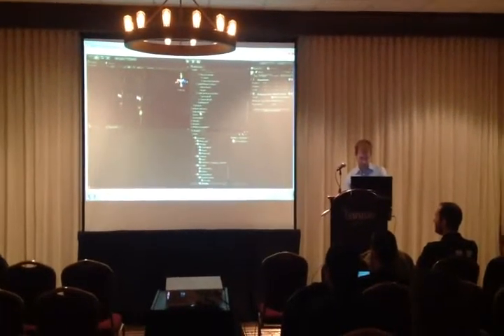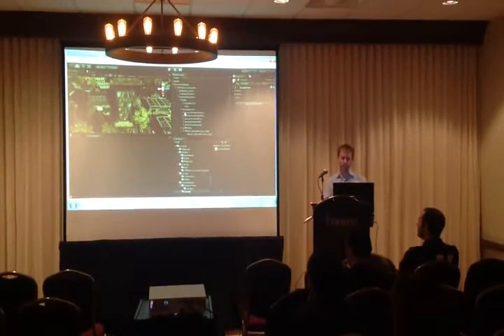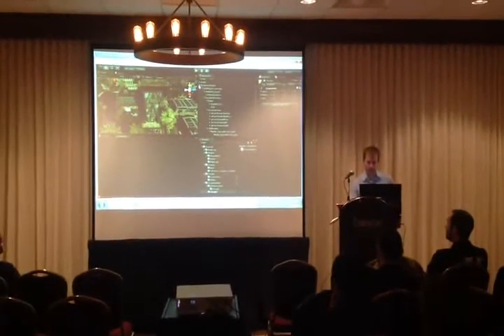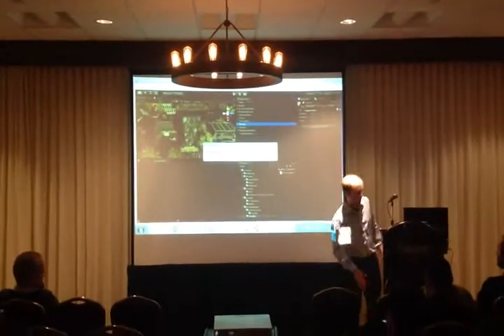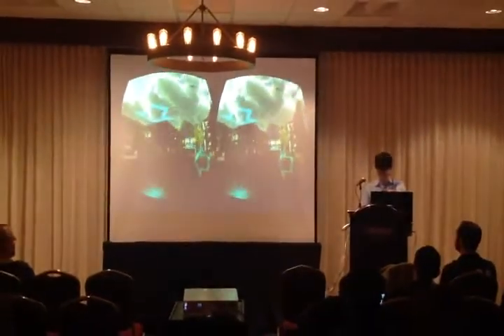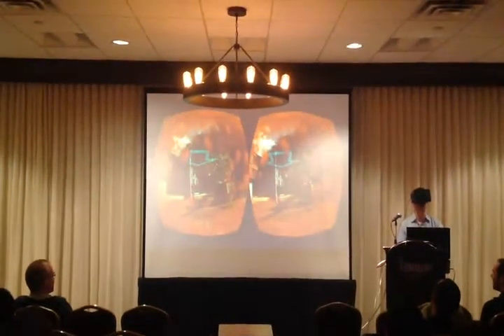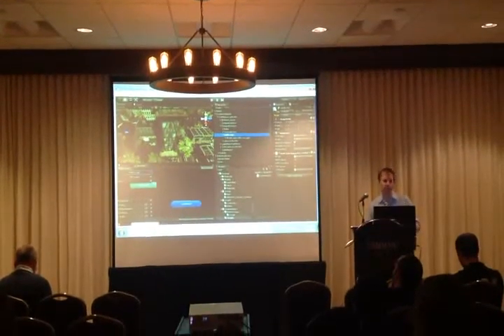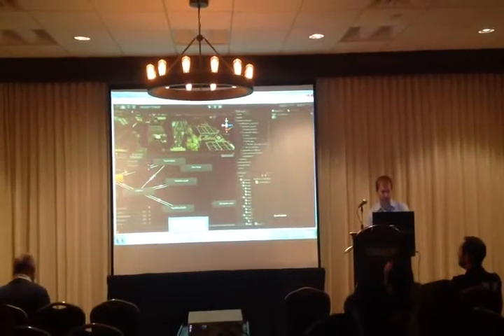IEEE VR Tutorial-Developing Virtual Reality Apps with Unity (session 2)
The IEEE Virtual Reality 2014 Tutorial provided an introduction to Unity and several VR components that are designed to work with Unity.  These VR components can be used in isolation or pieced together to provide fully immersive VR experiences.

This video is the second session led by Jason Jerald of NextGenInteractions Issues discussed are latency, user interfaces, and some tips on reducing simulator sickness.

The audio recording level was quite low so make sure to crank up the volume!